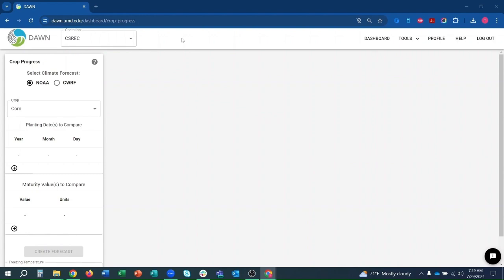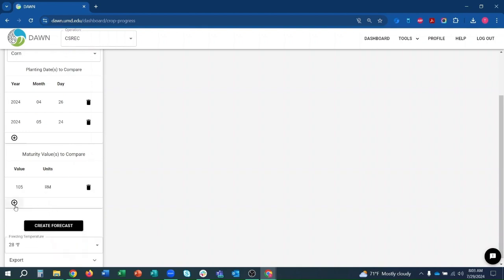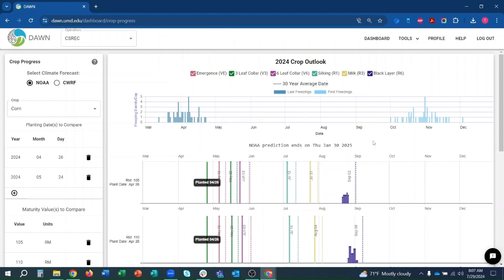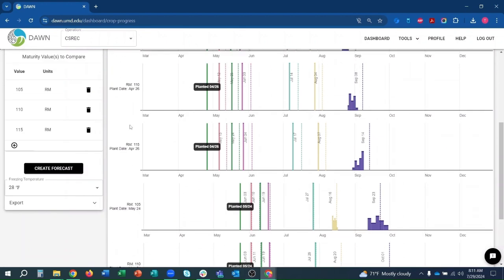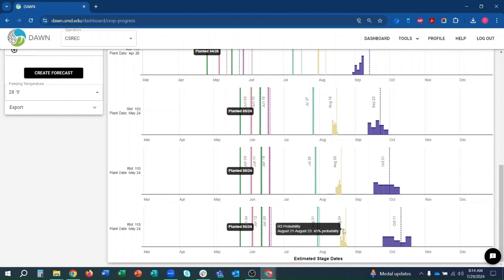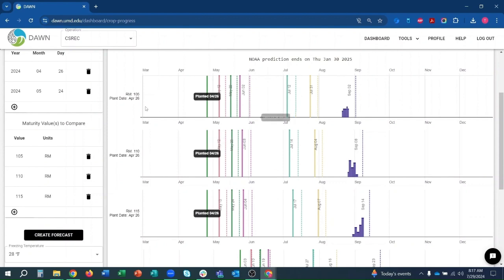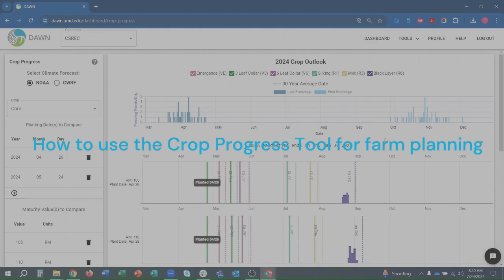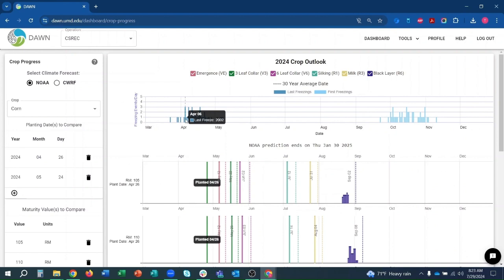How to Use DAWN's Crop Progress Tool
Learn how to use DAWN's Crop Progress Tool. The Crop Progress Tool predicts dates for important crop growth stages based on location, planting date, and relative maturity or growing degree days values.

The Dashboard for Agricultural Water Use and Nutrient Management (DAWN) is an online toolkit for corn producers in the US Corn Belt designed to support and better inform seasonal planning with more accurate field-level forecasts ranging from two weeks to six months.

DAWN is free to use, thanks to funding from the USDA, and can be accessed